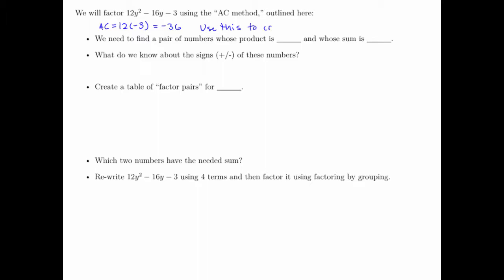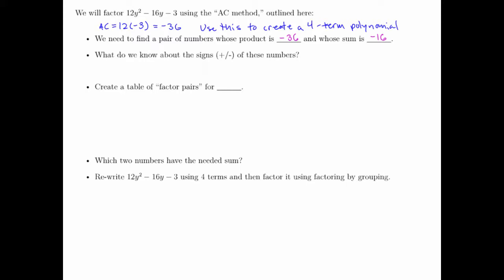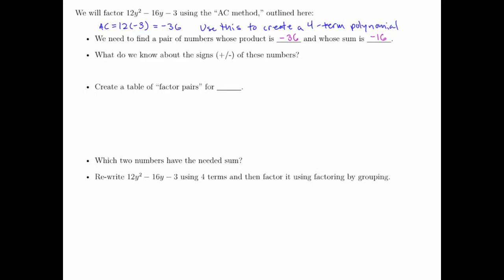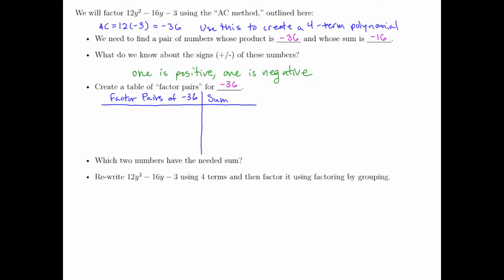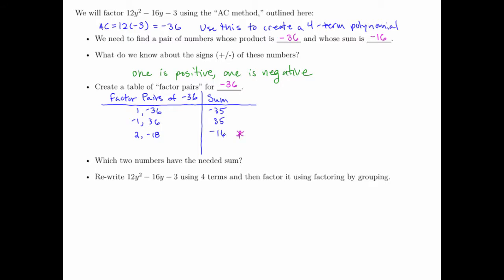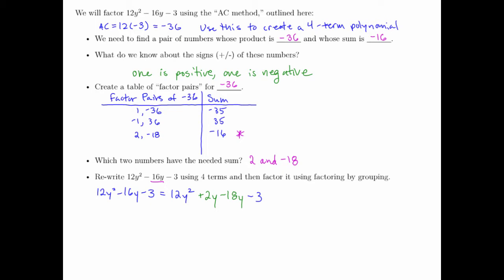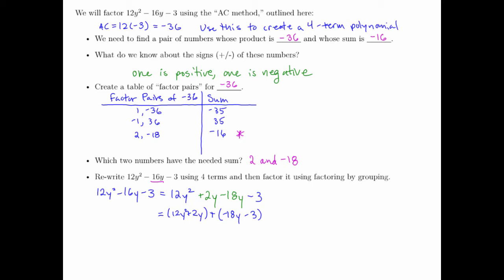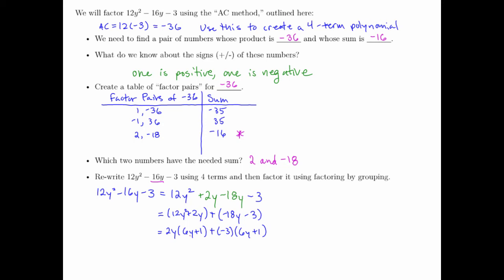MTH 65 (m6v2) - More on Factoring Trinomials with a≠1 using the AC Method